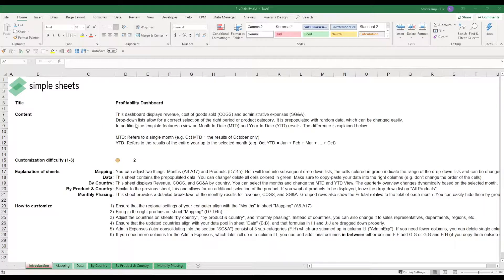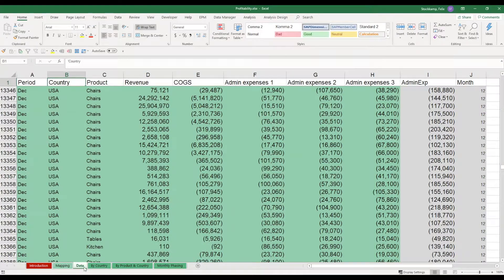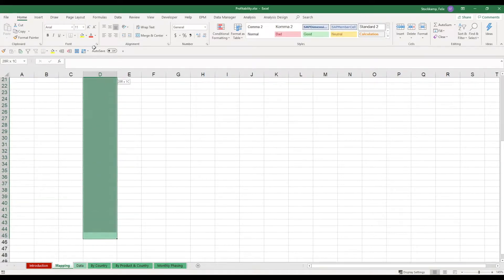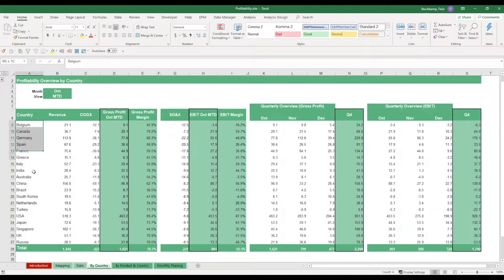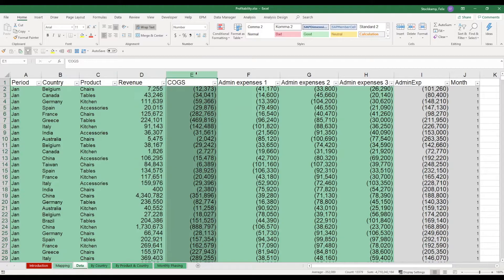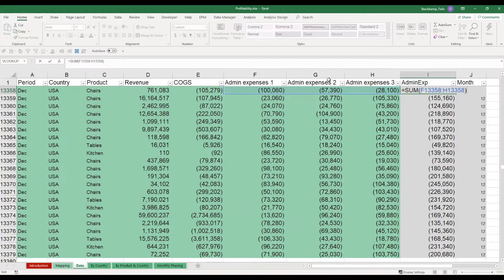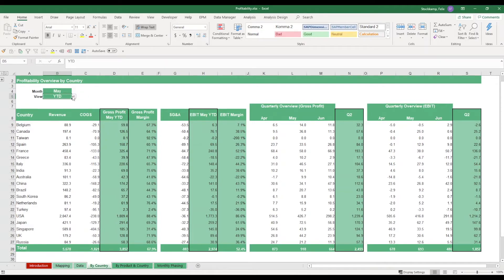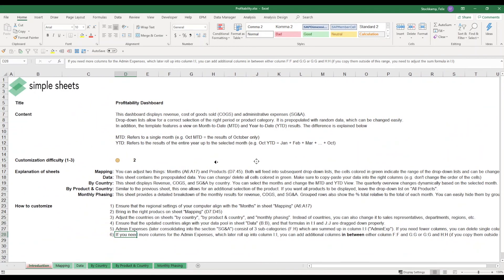Profitability Analysis Step-by-Step Video Tutorial by Simple Sheets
In this video, we do a step-by-step tutorial of our Profitability Analysis Excel Template.

In business, there's always the question of the bottom line. What do you take home after your cost of goods sold? This template allows you to input your sales numbers across product and country, as well as view profitability by time period and products.

Our Profitability Analysis Excel Template allows you to
- Easily input and adjust months and product
- View revenue, COGS, SG&A by country
- View profitability of products by month and country

Project Management 📰
Marketing 📊
Supply Chain and Operations 🚚
Small Business 🦾
Human Resources 👨🏾‍🤝‍👨🏼
Data Analysis 👨‍🔬
Accounting 🧐
Finance 💵

🦄 Customizable
🧨 Dynamic
🎨 Designed
🏭 Formatted
👩‍🏫 Instructions and Videos
📈 Reporting Visuals

🔎 Lookups
🔨 Functions
🧪 Formulas
📊 Charts and Graphs
🔢 Dashboards